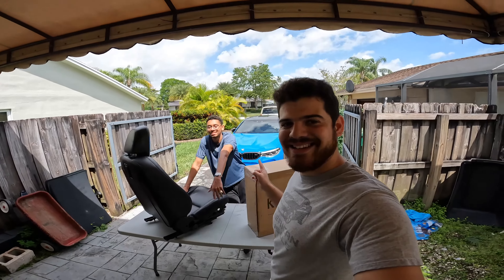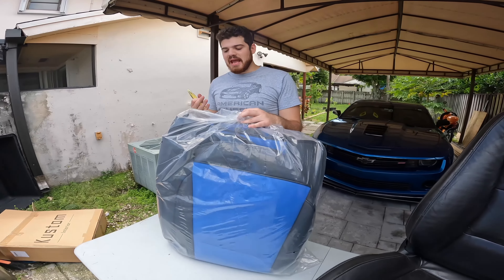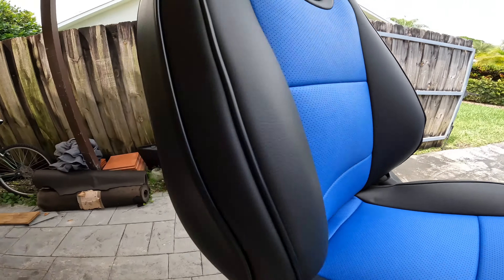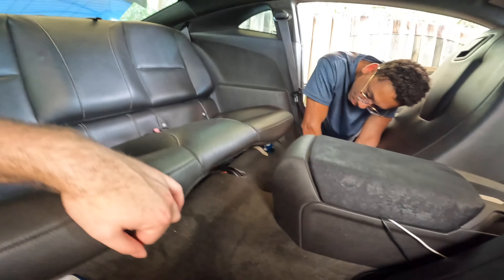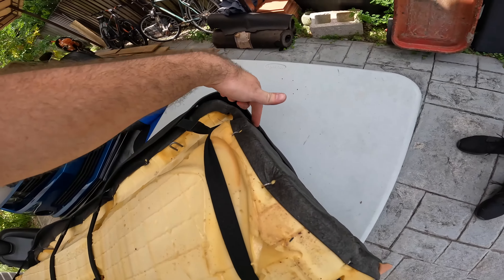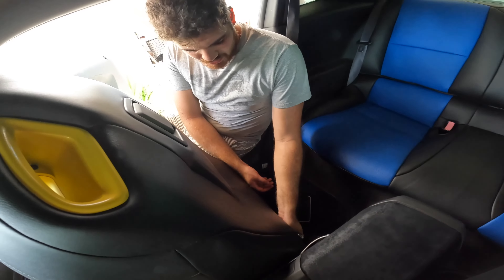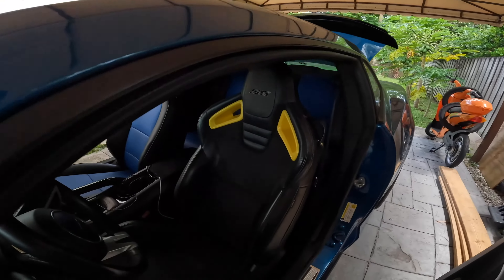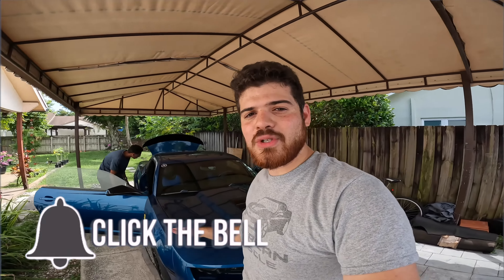Restyle your 2010-15 Camaro's Interior with the latest KUSTOM Seat Cover Upholstery Kit@gvaspirated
to get your custom seat upholstery kit now!